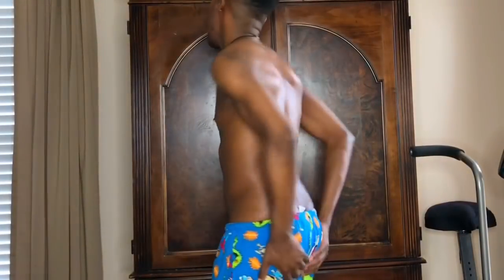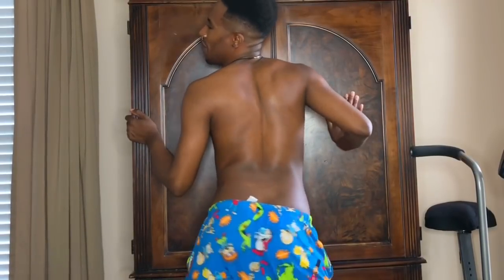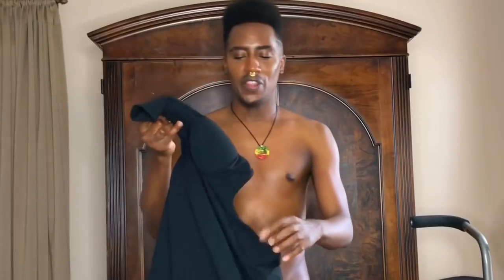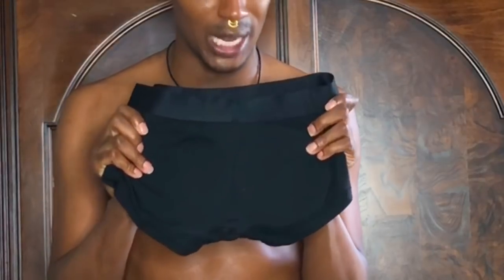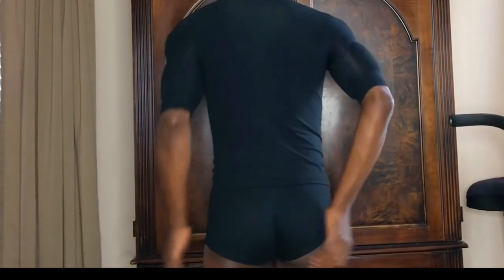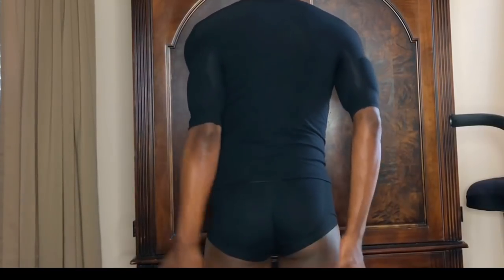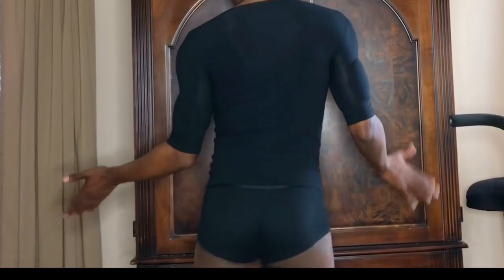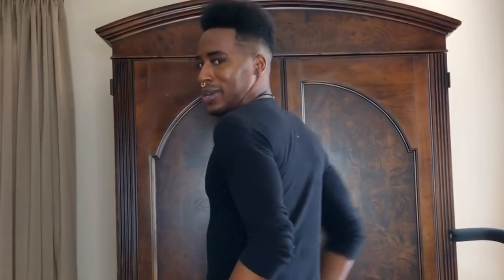Boy Pads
Review of rounderbum pads